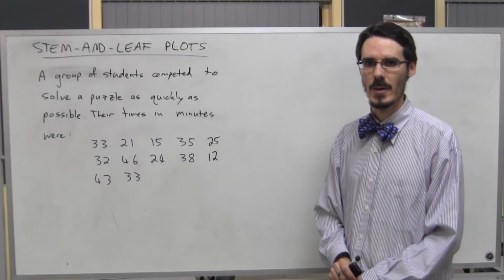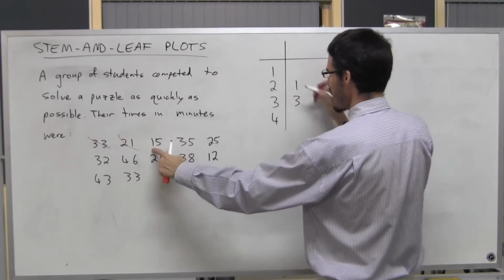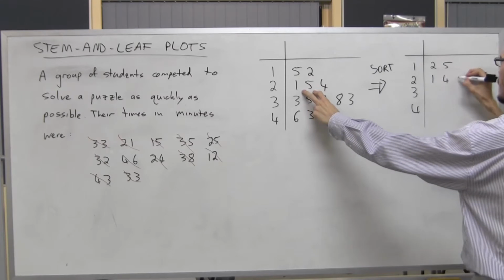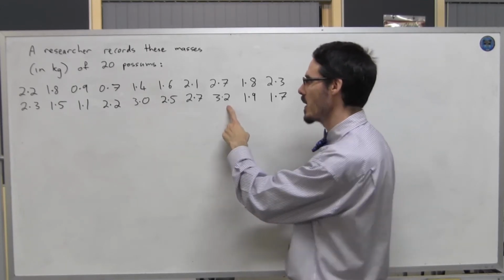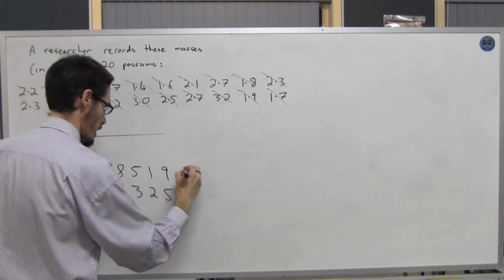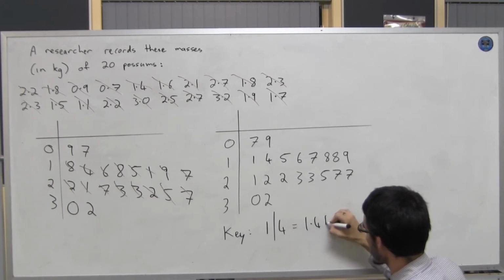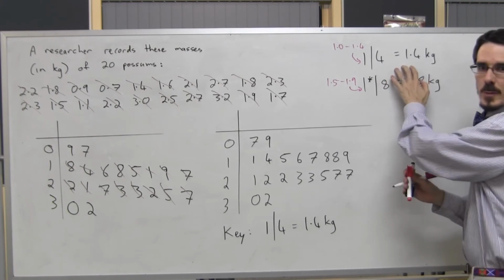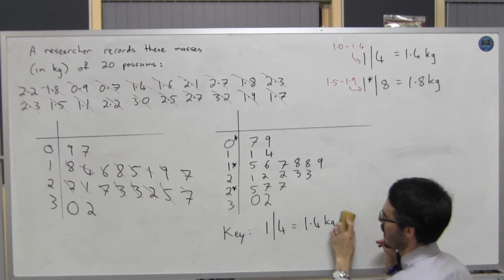Stem and leaf plots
Drawing a stem-and-leaf plot for univariate numerical data